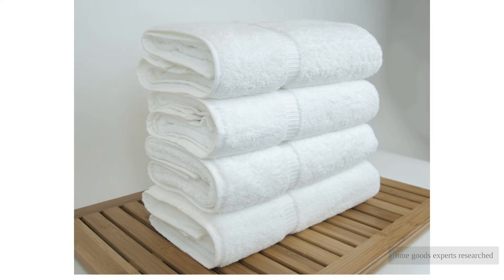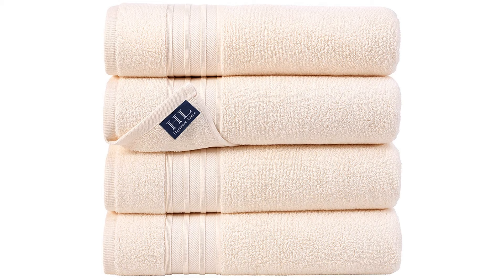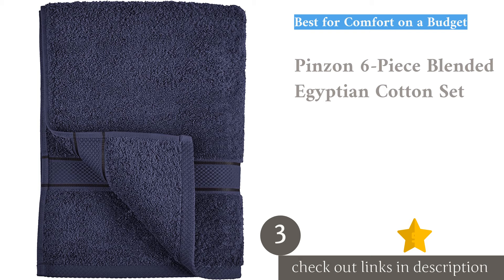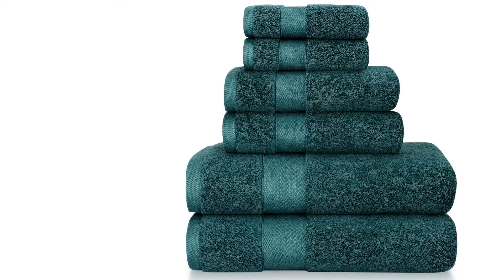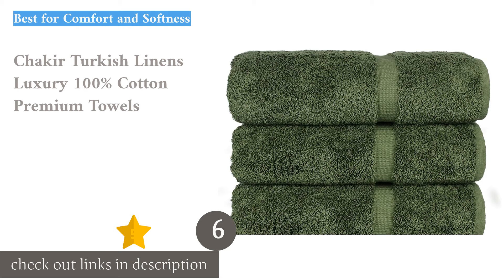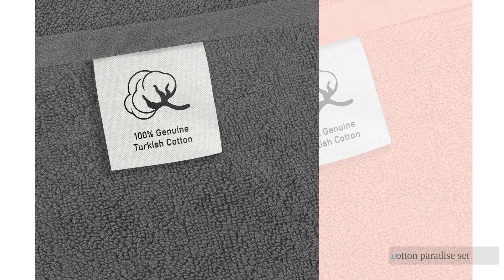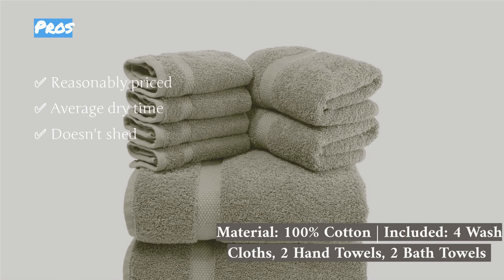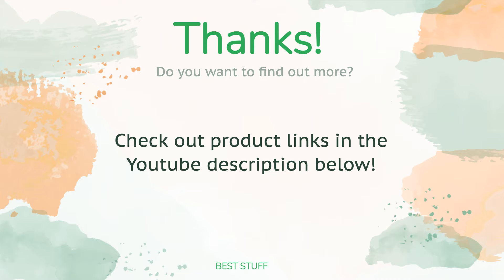10 Best Bath Towels 2021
🌵10 Best Bath Towels 2021. Here are our editor picks:

00:00 Introduction
00:39 #1 - Best Overall Bath Towel Set: Hammam Linen 100% Cotton 6-Piece Set
🇺🇸 Amazon US
🌏 Amazon Global
01:49 #2 - Best on a Tight Budget: Amazon Basics 6-Piece Fade-Resistant Towel Set
🇺🇸 Amazon US
🌏 Amazon Global
02:46 #3 - Best for Comfort on a Budget: Pinzon 6-Piece Blended Egyptian Cotton Set
🇺🇸 Amazon US
🌏 Amazon Global
03:44 #4 - Best Lightweight Set: Wonwo 100% Cotton
🇺🇸 Amazon US
🌏 Amazon Global
04:35 #5 - Best for All-Around Performance: American Soft Linen 6-Piece Set
🇺🇸 Amazon US
🌏 Amazon Global
05:27 #6 - Best for Comfort and Softness: Chakir Turkish Linens Luxury 100% Cotton Premium Towels
🇺🇸 Amazon US
🌏 Amazon Global
06:28 #7 - Soft, Durable Turkish Cotton Comfort: Cotton Paradise 6-Piece Turkish Set
🇺🇸 Amazon US
🌏 Amazon Global
07:14 #8 - Best for At-Home Spa Day: Superior Egyptian Cotton Solid Towel Set
🇺🇸 Amazon US
🌏 Amazon Global
08:06 #9 - Lightweight, but Rough: White Classic Luxury 8-Piece Set
🇺🇸 Amazon US
🌏 Amazon Global
08:56 #10 - Lackluster and Delicate: Utopia Towels Set
🇺🇸 Amazon US
🌏 Amazon Global
09:47 Ending

Our home goods experts researched over 30 of the best bath towel sets available online before buying the top 10 to test head-to-head in our homes. We spent hours conducting meticulous tests to determine the very best on the market. Our rigorous testing procedures included timed drying periods, absorbency tests, and an overall assessment of comfort and softness. After conducting these tests, we ranked the towels and gave awards to the top performers. In the following review, you will find a summary of our tests, our top choices for comfort and overall performance, as well as our go-to budget options.